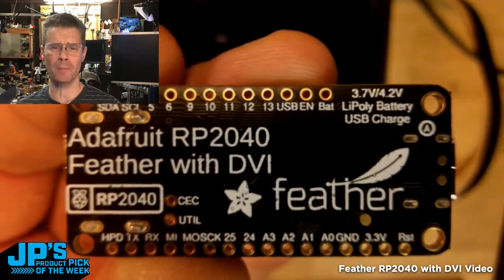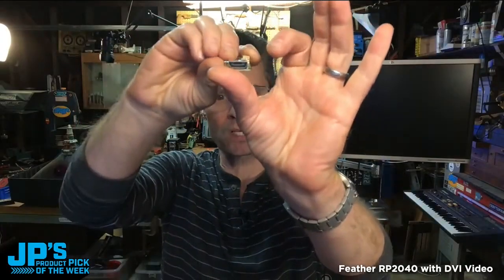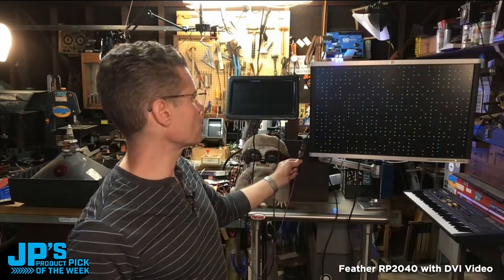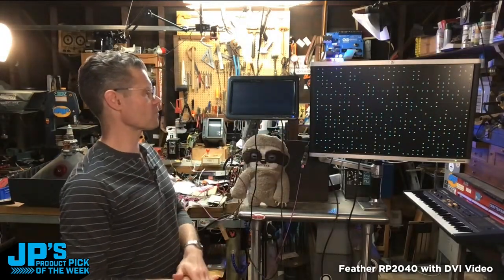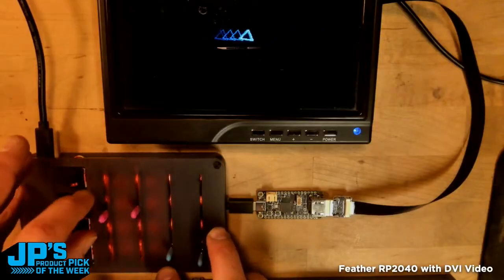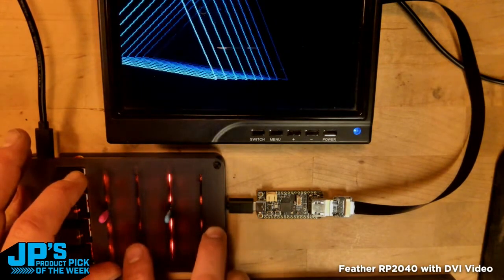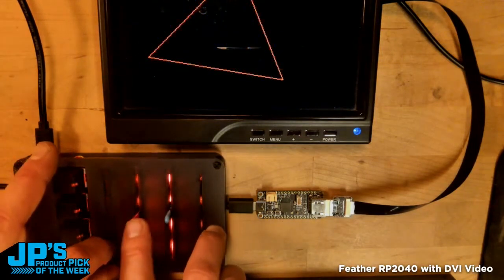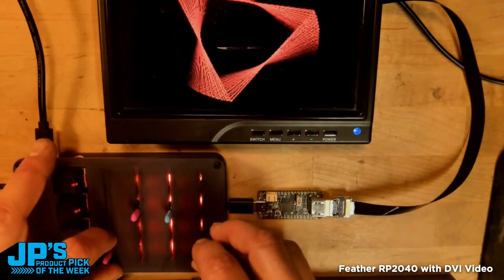JP’s Product Pick of the Week 5/16/23 Feather RP2040 w DVI Video Output to HDMI RECAP